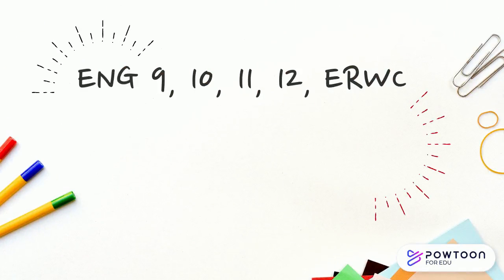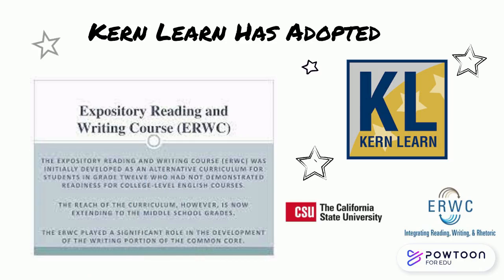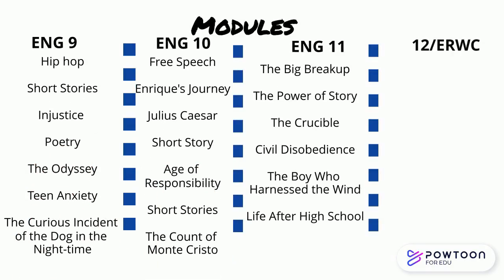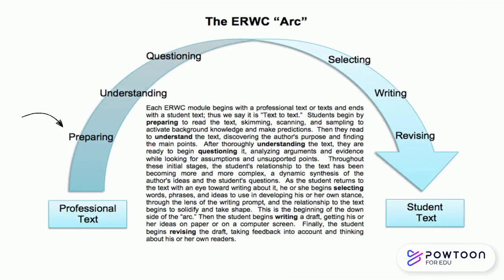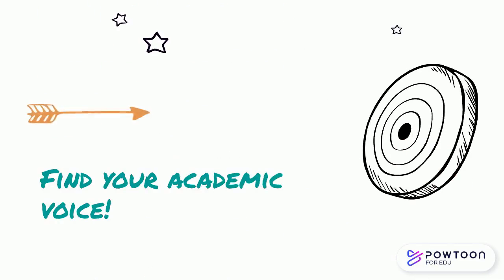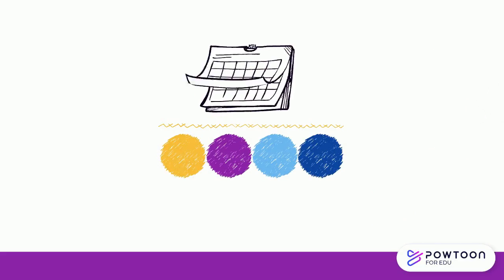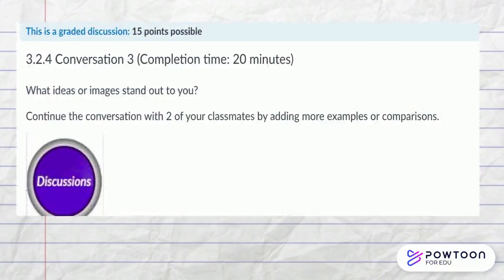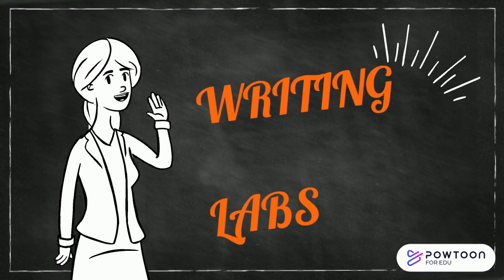KERN LEARN English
This video provides an overview of the English courses offered in Kern Learn. It can help parents and students decide if this program is a good fit for them.